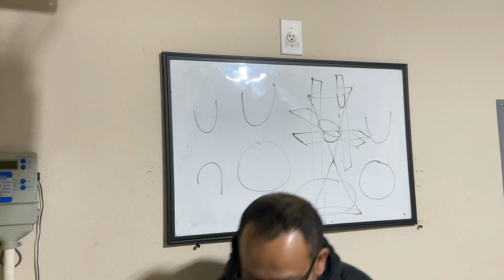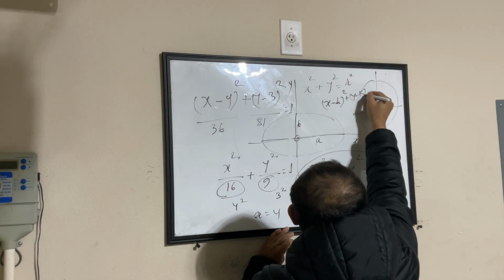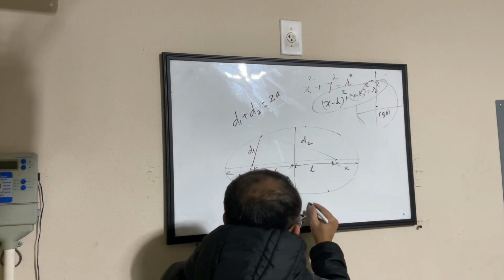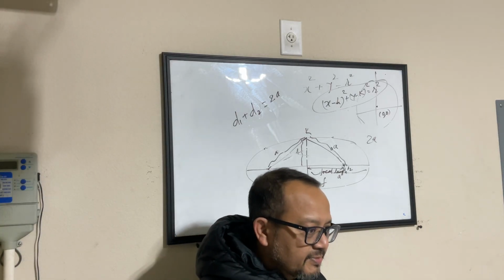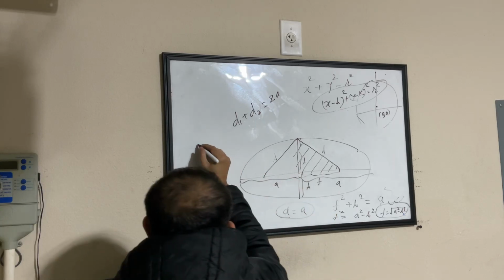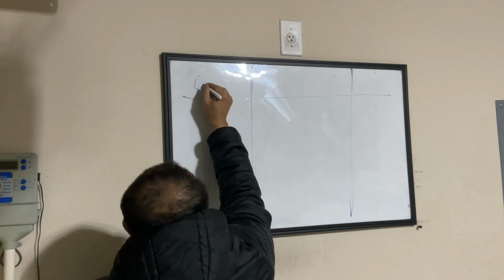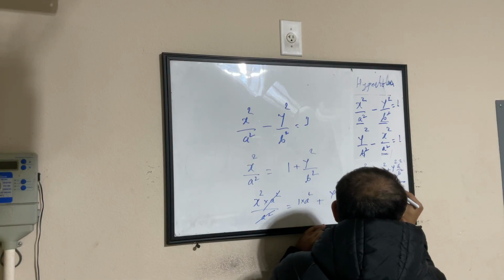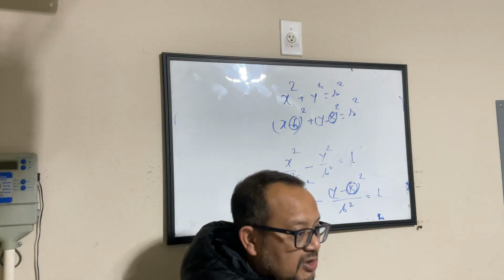Precalculus || Unit 5 || Conic sections - Ellipse and Hyperbola || Part2